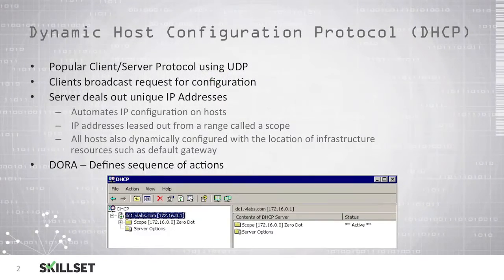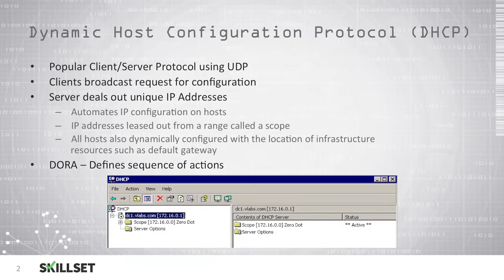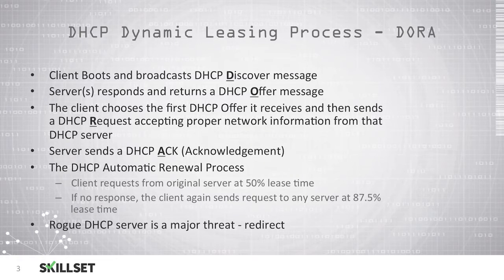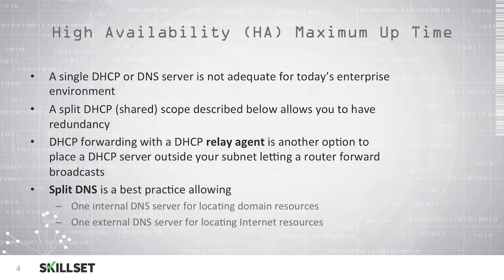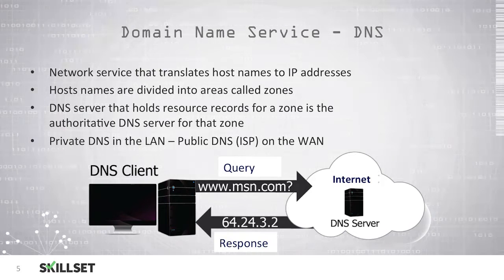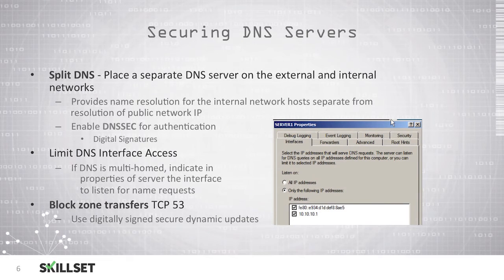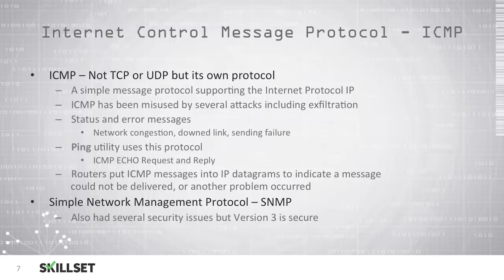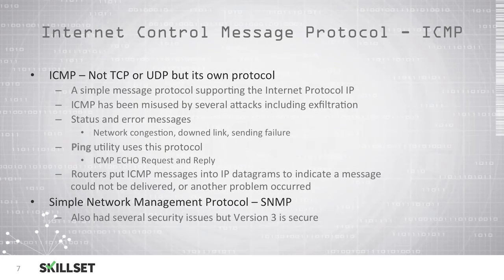DNS and DHCP (CISSP Free by Skillset.com)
This DNS and DHCP training video is part of the CISSP FREE training course from Skillset.com

Topic: DNS and DHCP
Skill: Network Security Fundamentals
Skillset: Communication and Network Security
Certification: CISSP